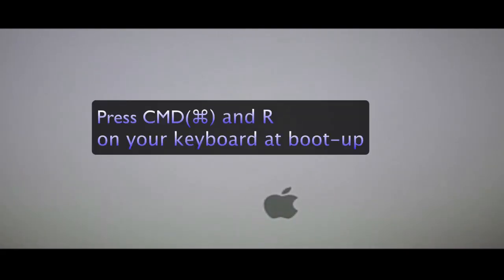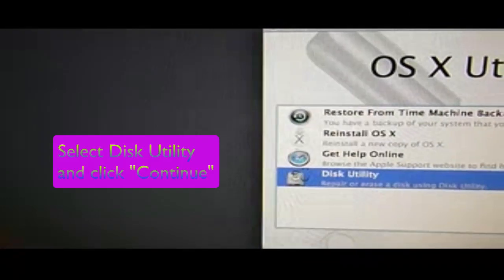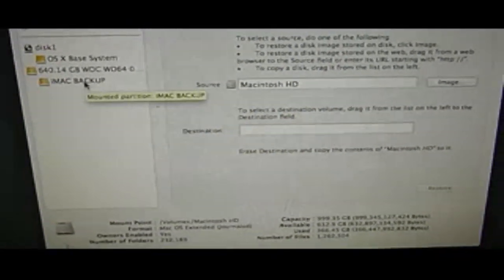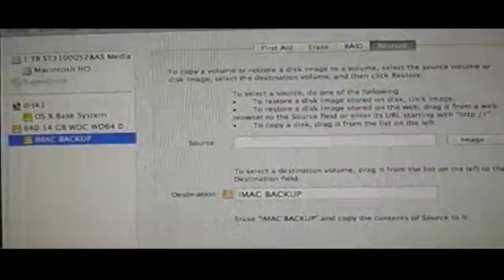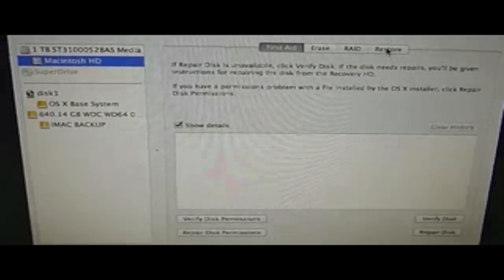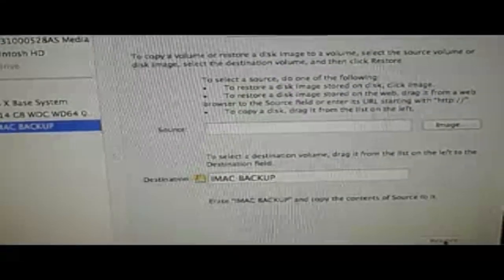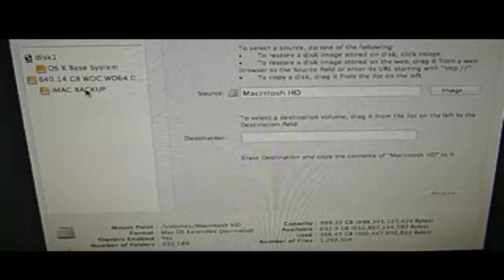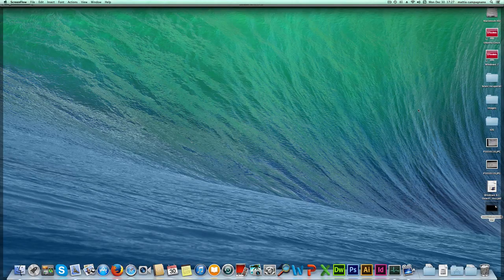How to create a bootable clone of MacOSX Mavericks using Disk Utility